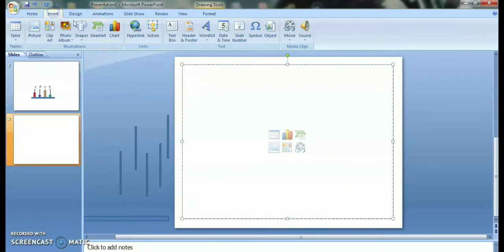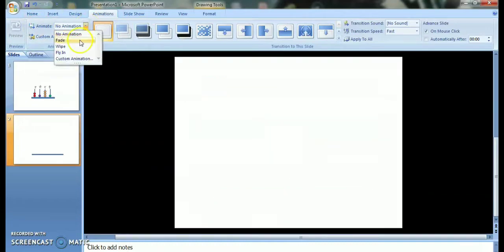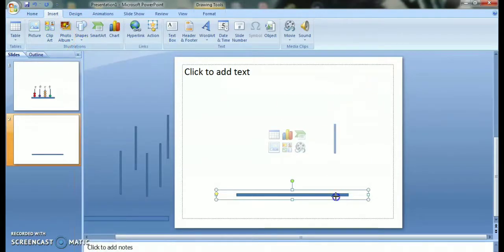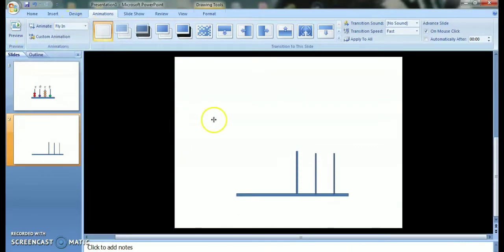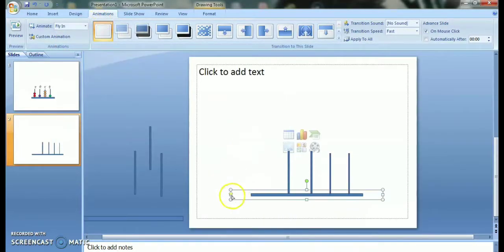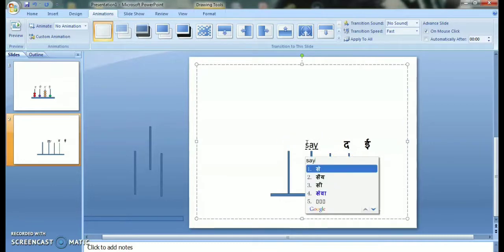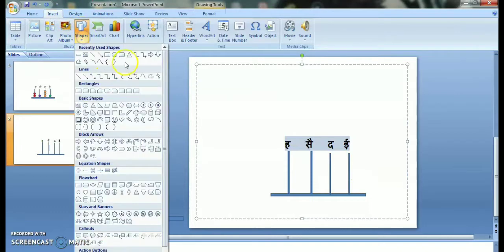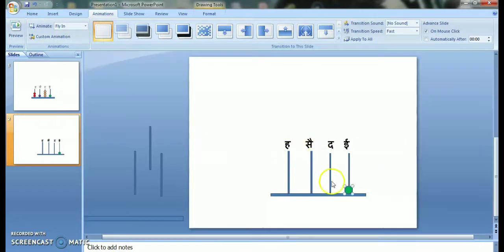How to make animated maths videos on PPT I AntiiCraft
'AntiiCraft' is a captivating and innovative online platform that celebrates the art of crafting and do-it-yourself (DIY) projects. With a passion for creativity at its core, 'AntiiCraft' Channel offers a plethora of engaging content aimed at inspiring and guiding individuals of all skill levels to embark on their crafting journey.

Immerse yourself in a world of imagination and resourcefulness as 'AntiiCraft' Channel delivers step-by-step tutorials, hands-on demonstrations, and insightful tips and tricks across a wide spectrum of crafting disciplines. From mesmerizing paper quilling designs and intricately woven macramé pieces to imaginative woodworking projects and delightful homemade beauty products, 'AntiiCraft' Channel's diverse range of content ensures there's something for everyone.

What sets 'AntiiCraft' Channel apart is its commitment to fostering a sense of community and creativity. Viewers are invited to share their own creations, seek advice from fellow craft enthusiasts, and participate in interactive challenges and contests. 'AntiiCraft' Channel is not just about making beautiful objects; it's about cultivating a mindset of ingenuity and the joy of crafting with one's own hands.

Join us on 'AntiiCraft' Channel and unlock your artistic potential, as you transform ordinary materials into extraordinary works of art, all while being part of a supportive and vibrant crafting community that encourages exploration and self-expression. Get ready to unleash your inner artist and make the world a more beautiful place, one craft at a time!

'AntiiCraft' Family